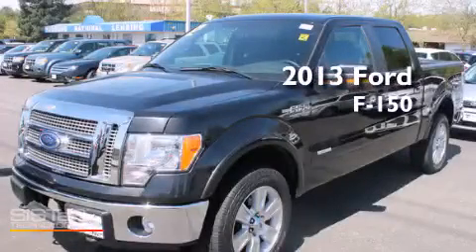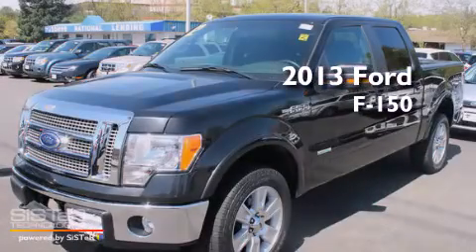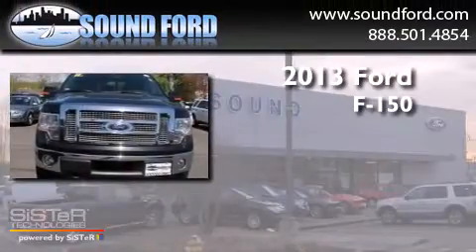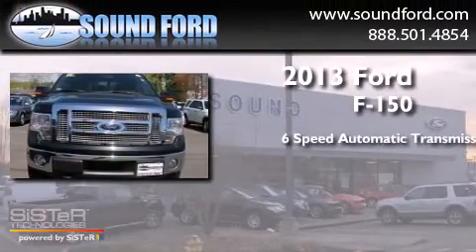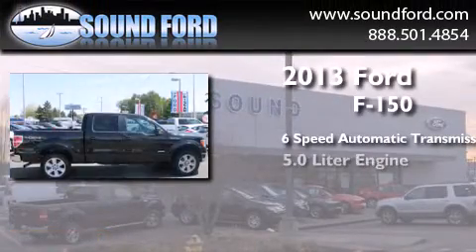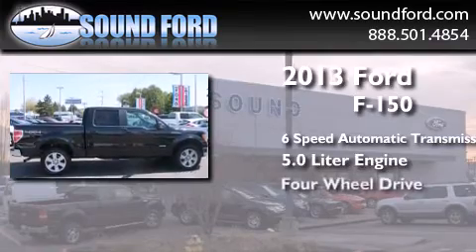2013 Ford F-150 Renton WA 98055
We have been honored to serve the Renton WA area , we promise that your experience at our dealership will exceed your expectations ! Year : 2013 Make : Ford Model : F-150 Engine : 5.0L Trans . : 6 Spd Automatic Exterior : Tuxedo Black Metallic Miles : 25 Interior : GRY CLTH 40/20/40 BNCH Stock : 135481 Sound Ford 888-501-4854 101 SW Grady Way SW Renton , WA 98057